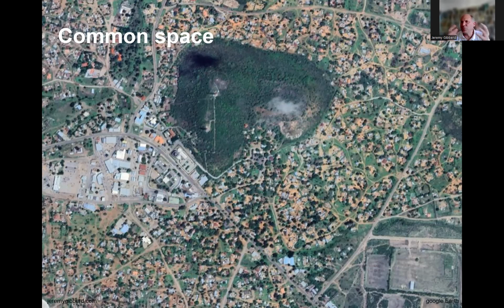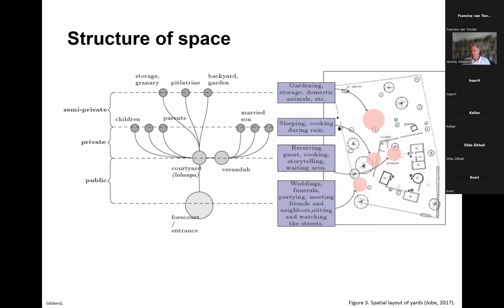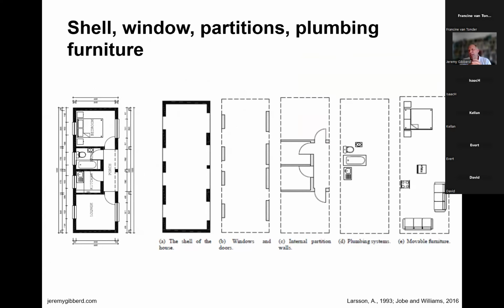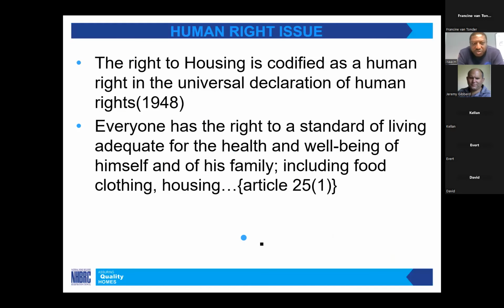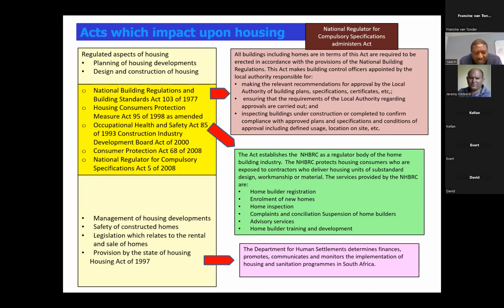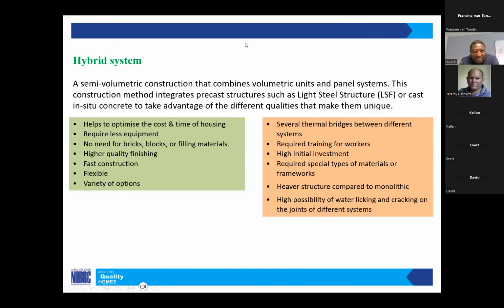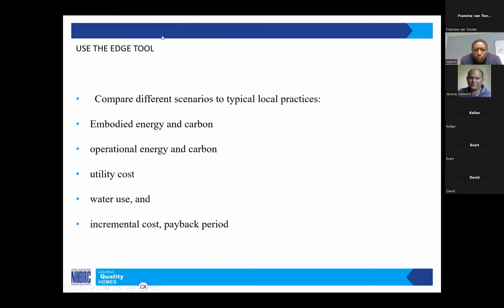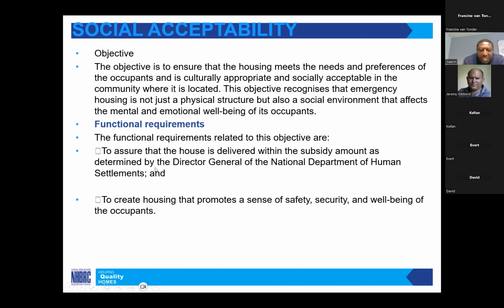CCSHDC Workshop 4 2024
The City Centre Sustainable Housing Design competition in South Africa is a joint initiative of the CIB Working Commissions in Smart and Sustainable Built Environments (W116), and Construction in Developing Countries (W107).

The City Centre Sustainable Housing Design competition (CCSHDC) is for teams of undergraduate architectural students, and students in other disciplines at thirteen South African universities.

In order to support the competition, workshops will be held as a part of supporting and preparatory activities of CCSHDC. The workshops will cover a wide range of interesting topics in relation to architectural design and sustainability topics that respond to several UN Sustainable Development Goals. CIB members are invited to join the workshops and participate in aspects of the competition brief which may be of interest.

The workshop content is outlined below.

Workshop 4

Wednesday 10th April 16:00 – 18:00 SAST(GMT+2)

• Indigenous Knowledge Systems  – Jeremy Gibberd
• Innovative and Sustainable Building Technologies – Isaac Hartley (NHBRC)
• Closing remarks and discussion – Jeremy Gibberd, Francine van Tonder